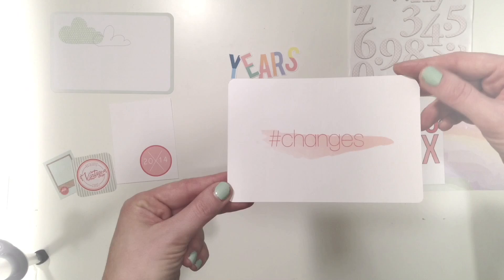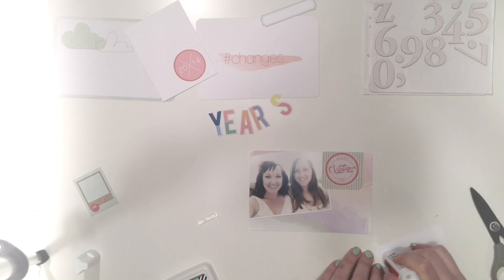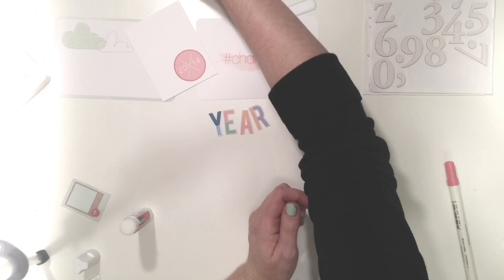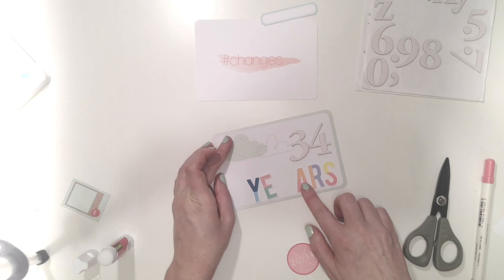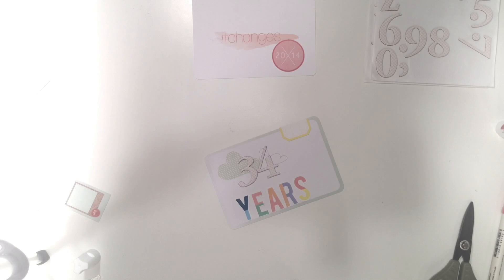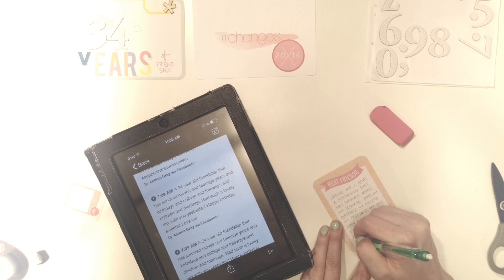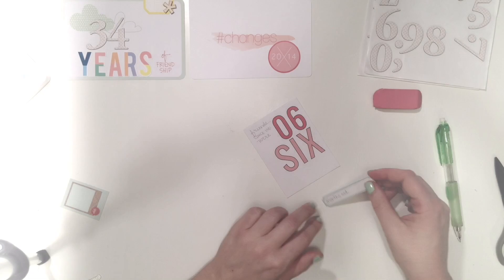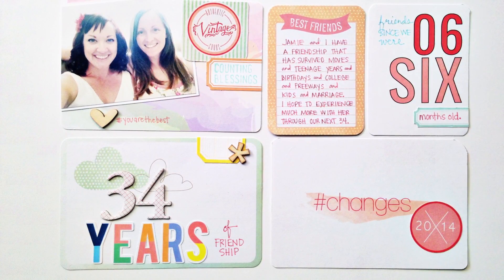pocket layout process using stephanie adams designs - fall into you - d.kit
showing my process of a 6x8 pocket-style layout using a few pieces from the new september d.kit by stephanie adams designs - FALL INTO YOU.